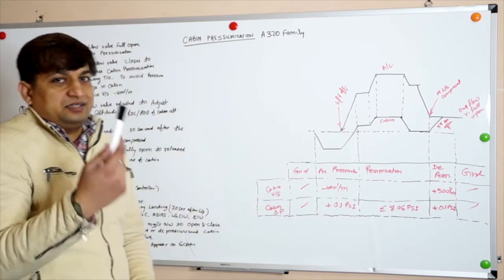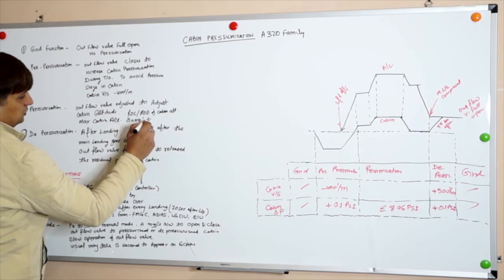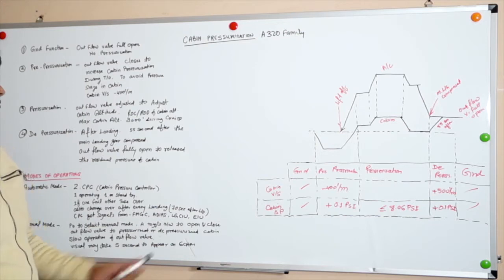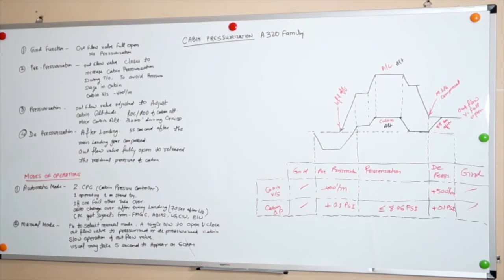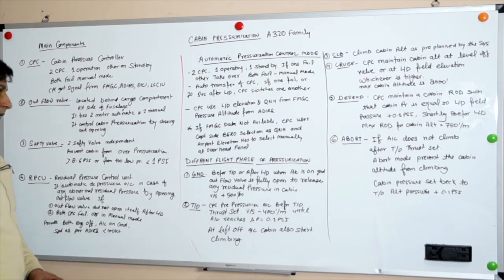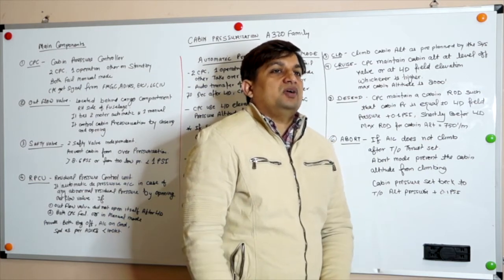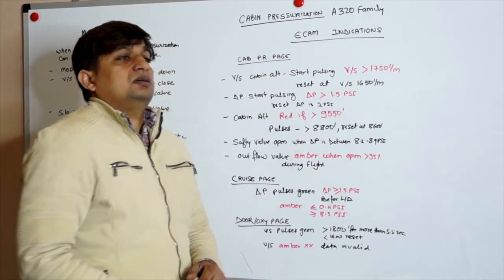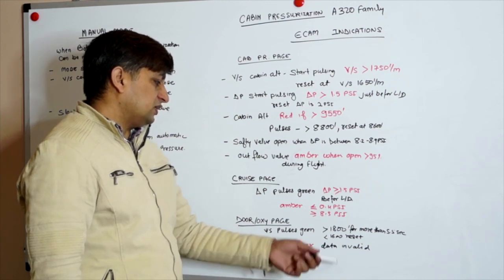a320 pressurization system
AIRBUS 320 pressurization, normal and abnormal procedures , indications and operating techniques .